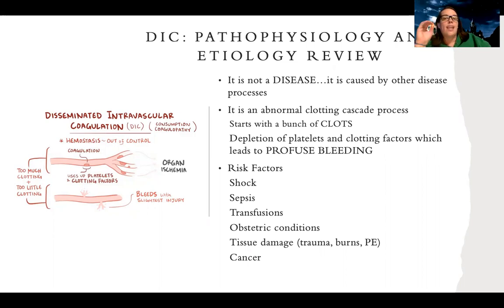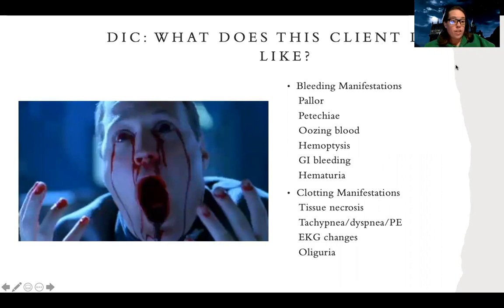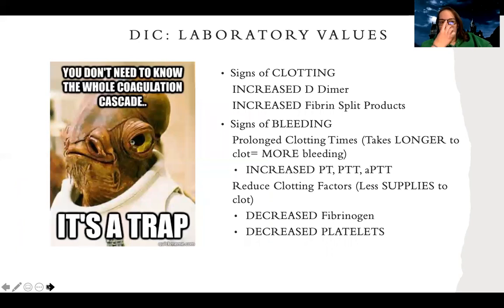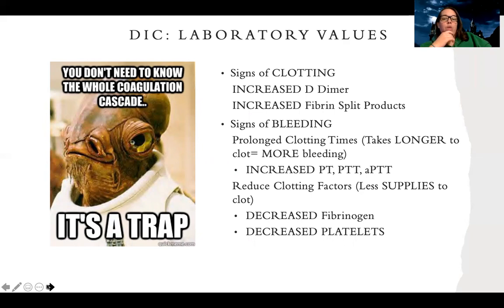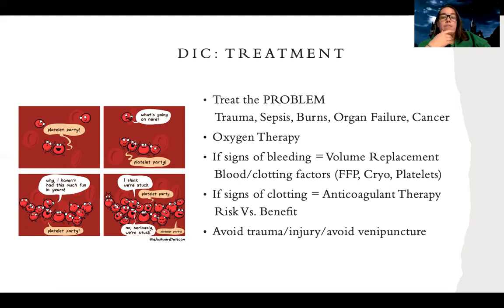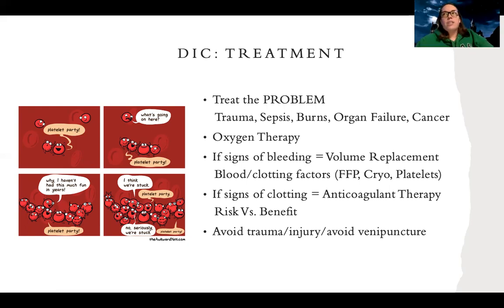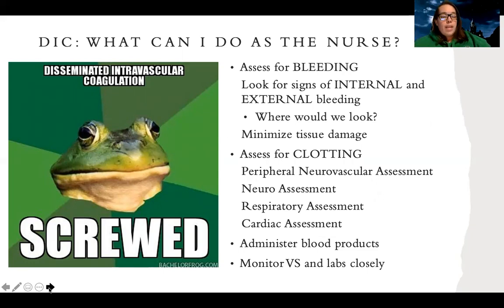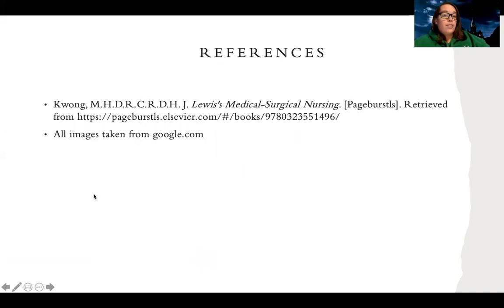Complex: DIC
This is a video for those in the complex nursing course to review DIC for clients on critical care units.